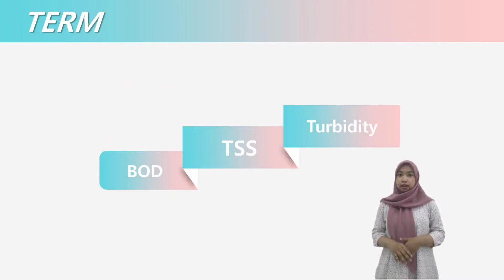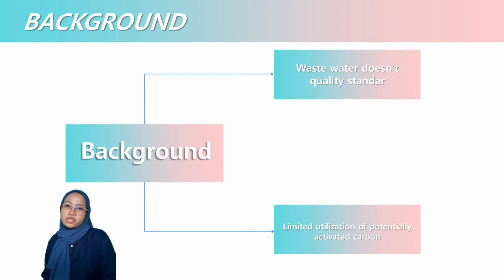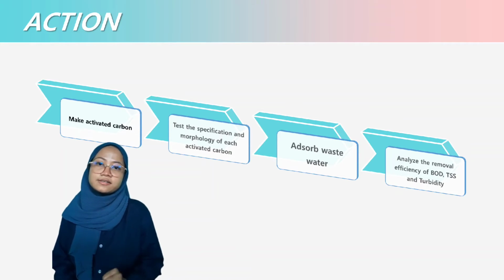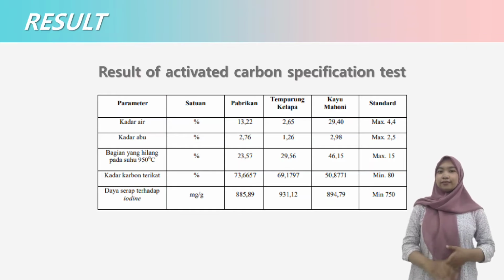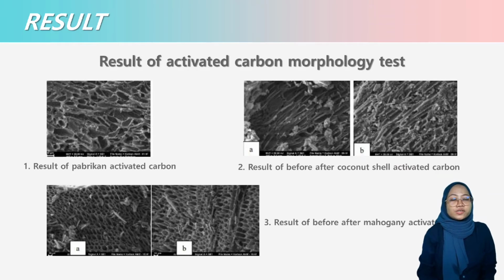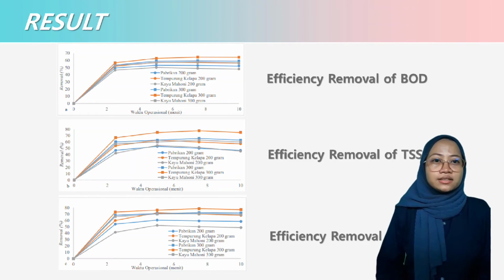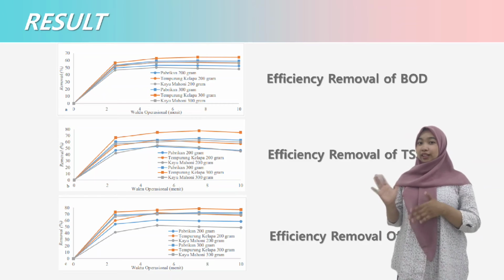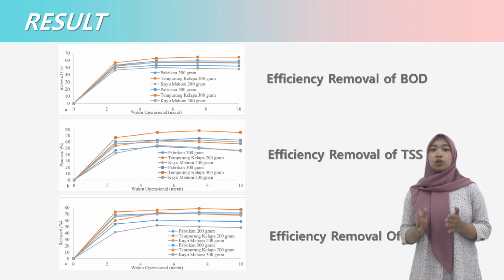Abstract Presentation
Hello everyone
So in this video we will present an English assignment.

The title we use this time is "Comparison of The Effectiveness of Pabrikan Activated Carbon, Coconut Shells Activated Carbon and Mahogany Activated Carbon on Decreasing BOD, TSS and Turbidity".

Then
1. Is coconut shells and mahogany activated carbon can be used as activated carbon?
2. How the result of the comparison of each activated carbon?

All these questions will be answered in the video, Happy Watching.

Group 11
1. Pinang Azzah L. (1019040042)
2. Nabillah Rodhifatul J. ( 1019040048)